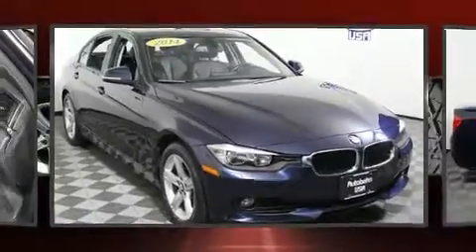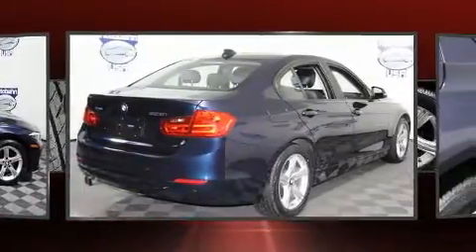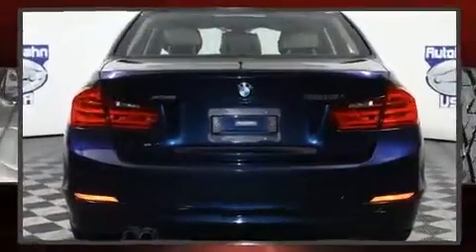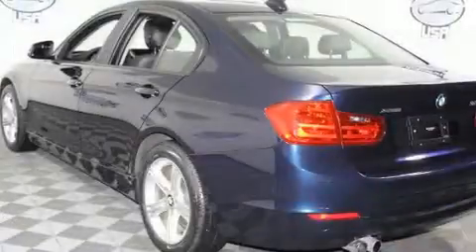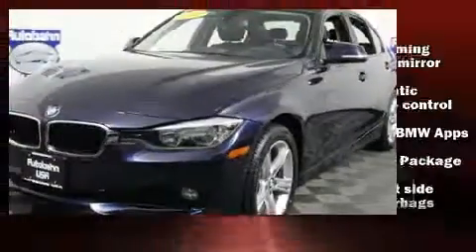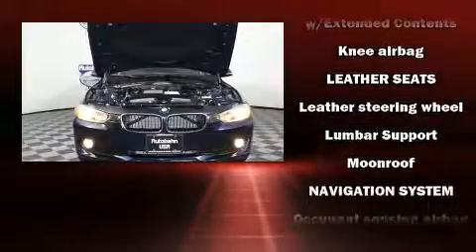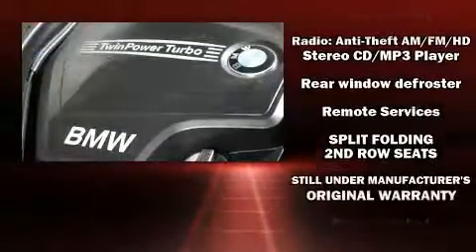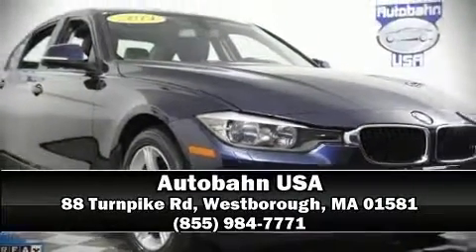2014 BMW 3 Series 328i Xdrive in Westborough, MA 01581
Autobahn USA
88 Turnpike Rd

Introducing the 2014 BMW 328i xDrive. This 4 door, 5 passenger sedan still has less than 35,000 miles! It features an automatic transmission, all-wheel drive, and a 2 liter 4 cylinder engine. The engine breathes better thanks to a turbocharger, improving both performance and economy. BMW prioritized handling and performance with features such as: front and rear reading lights, a tachometer, speed sensitive wipers, an automatic dimming rear-view mirror, an outside temperature display, turn signal indicator mirrors, and seat memory. BMW also prioritized safety and security with features such as: dual front impact airbags, front side impact airbags, traction control, brake assist, anti-whiplash front head restraints, ignition disabling, an emergency communication system, and 4 wheel disc brakes with ABS. With electronic stability control supplementing mechanical systems, you'll maintain precise command of the roadway. A Carfax history report indicates just one previous owner. We have a skilled and knowledgeable sales staff with many years of experience satisfying our customers needs. We'd be happy to answer any questions that you may have. Stop in and take a test drive!